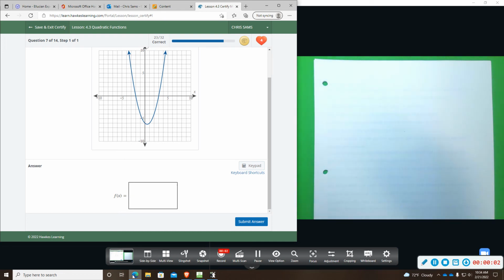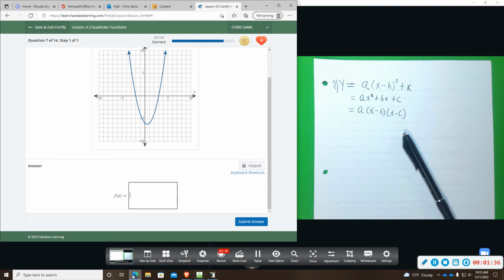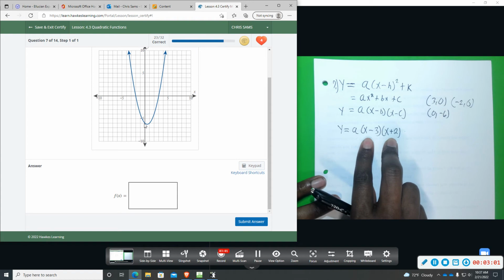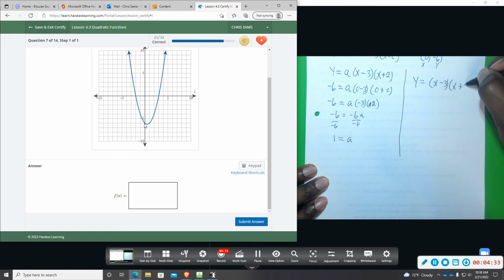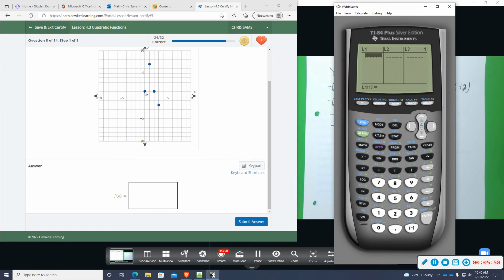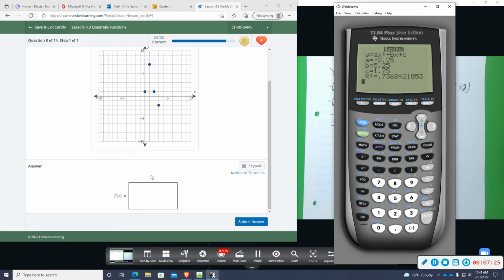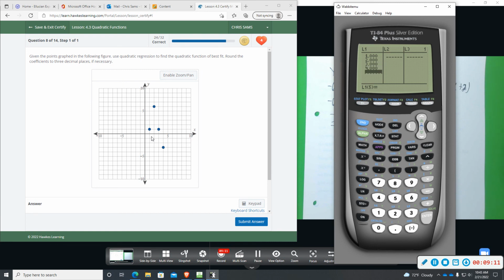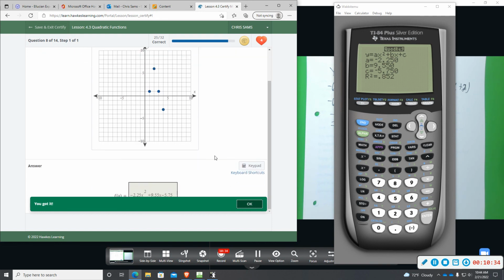LSCO CA 4 3 7,8